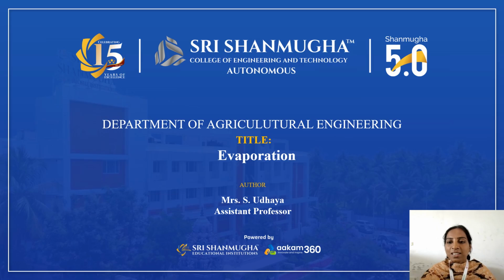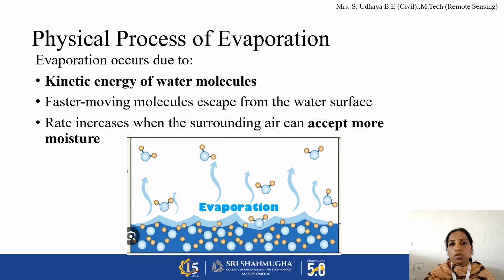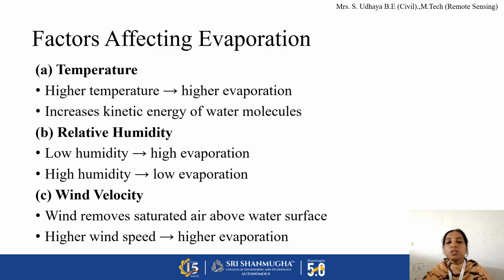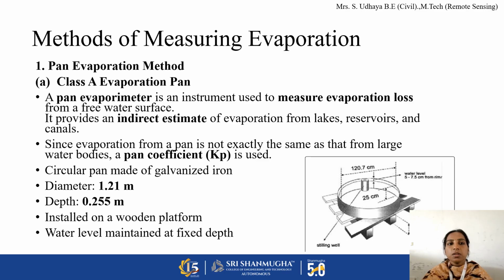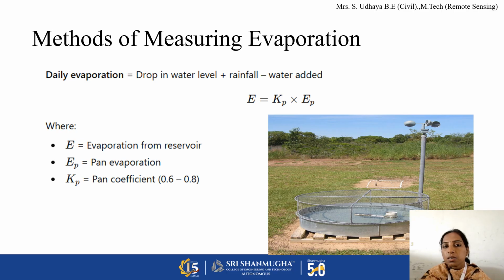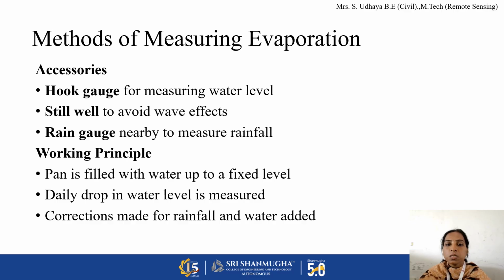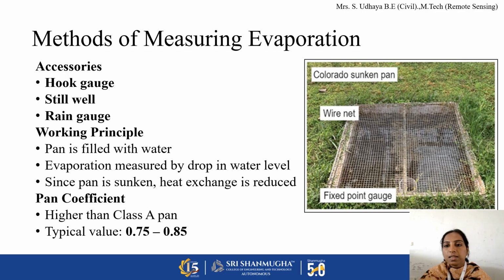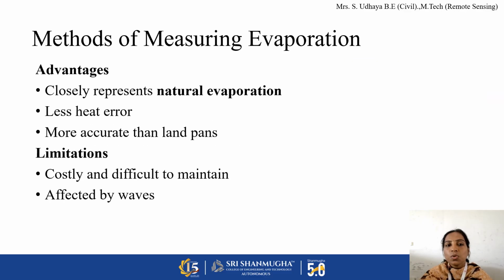Evaporation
In this video, Evaporation and its measurement by using evaporimeters are discussed. Evaporation is the process by which waer changes from a liquid state to water vapour due to heat from the sun.